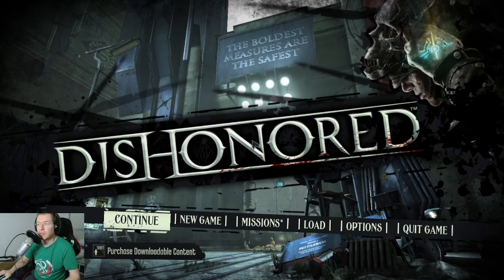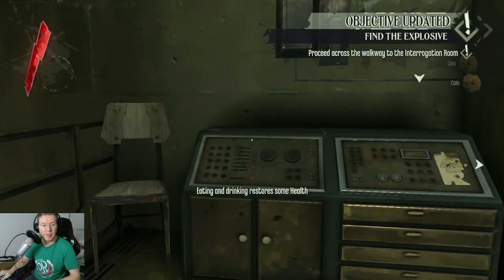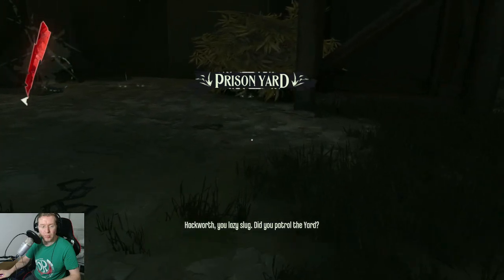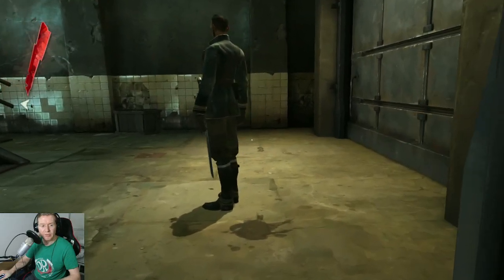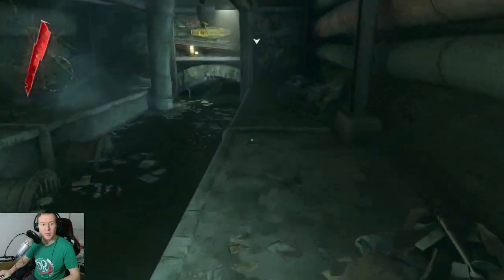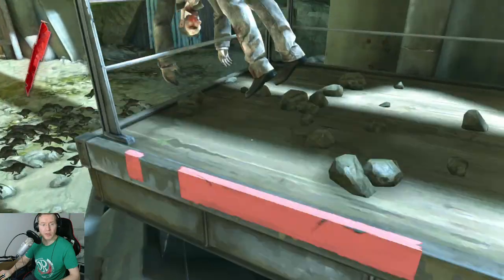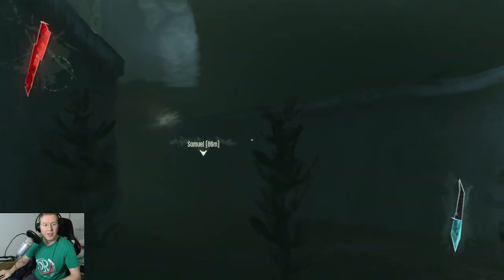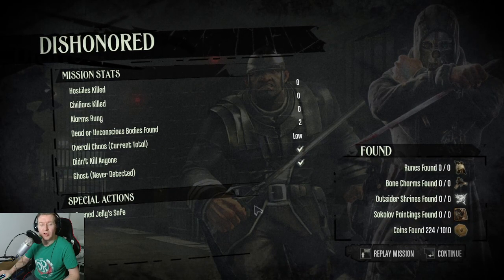Dishonored HQ test run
Test video of a new capture method used to hopefully improve content quality. Any feedback on how it looks/sounds greatly appreciated. This will hopefully be a barometer of a return to Dishonored 2 which disgracefully ended early.